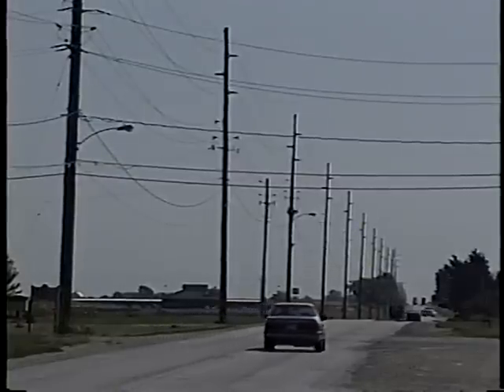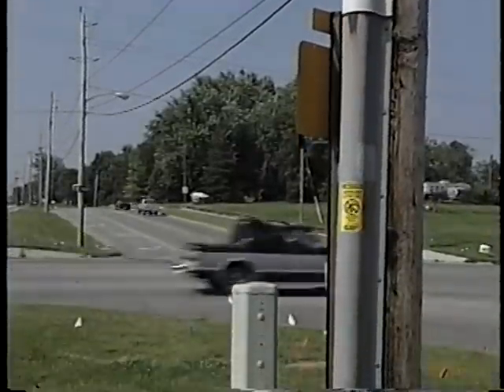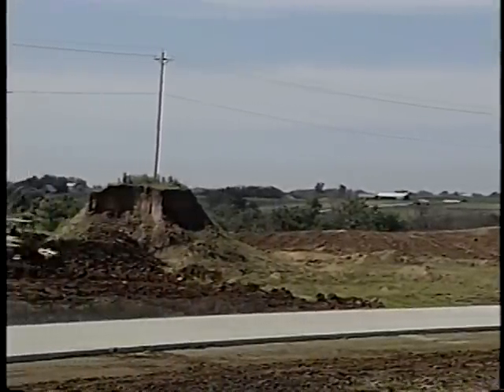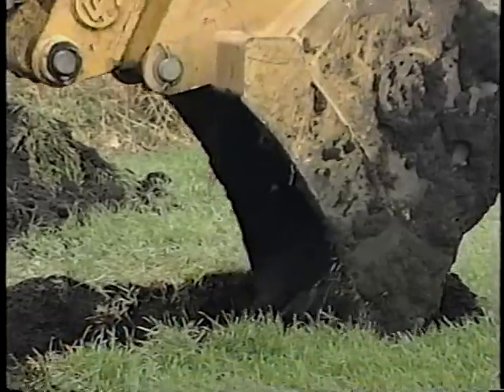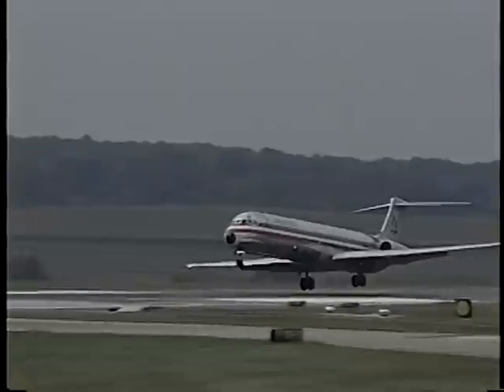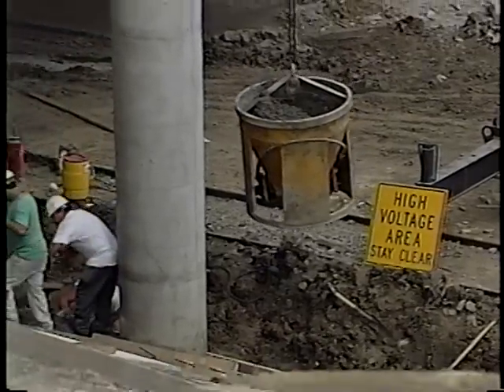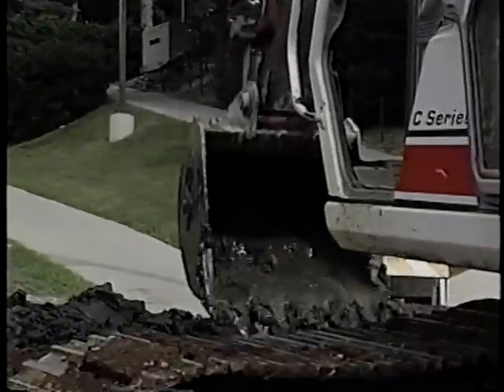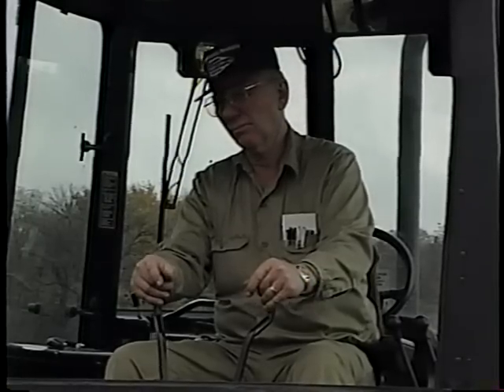Utility Safety in Work Zones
Utility Safety in Work Zones - Iowa Department of Transportation 1999 - Video VH-601 - Highway Work Zone Safety. Federal Highway of Administration and the Iowa Department of Transportation. This program shows the above and below ground hazards of telecommunications, electric, gas, water and sewer utilities; the on-site consequences when they are disrupted; and the off-site consequences to those affected by disruptions. Emphasis is on contacting the One Call system to locate underground utility hazards before beginning any work. With footage from operating work zones, good safety practices, actual safety hazards and unsafe working conditions and procedures are illustrated.